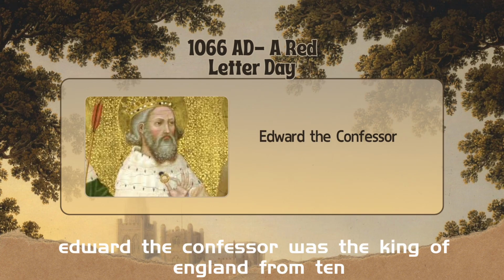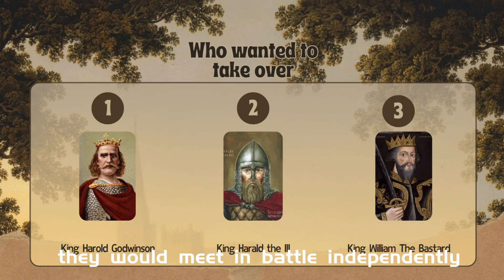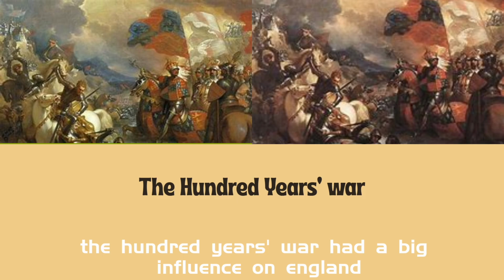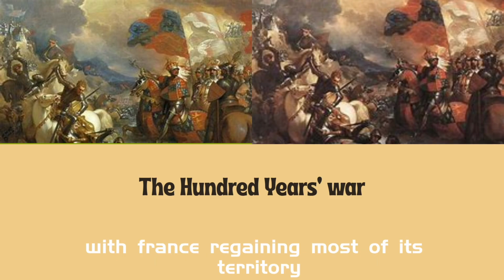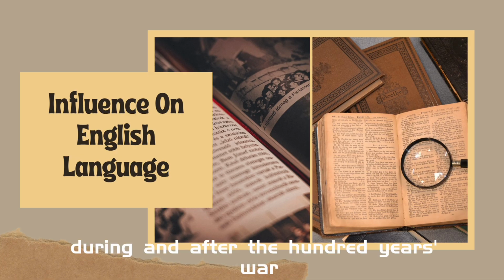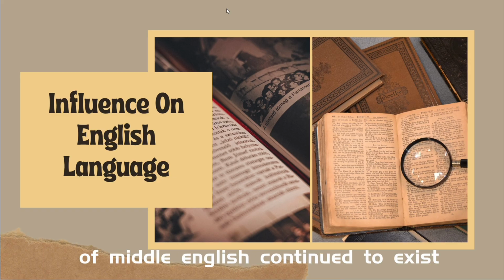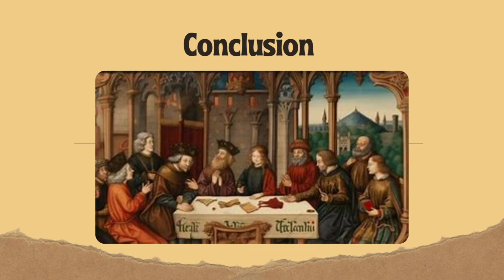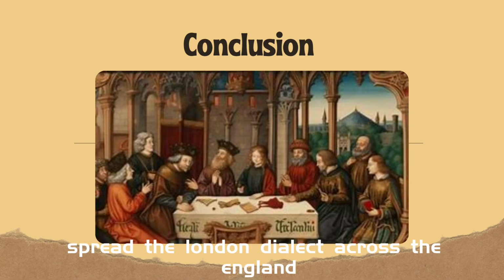HoE video Borash Mirsat ПД24-R